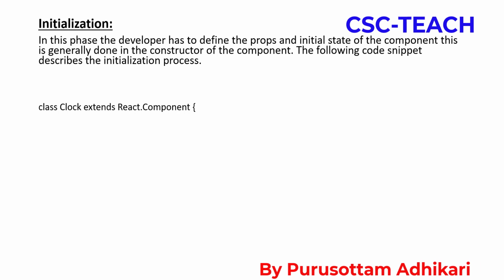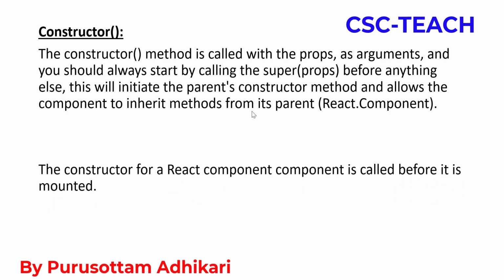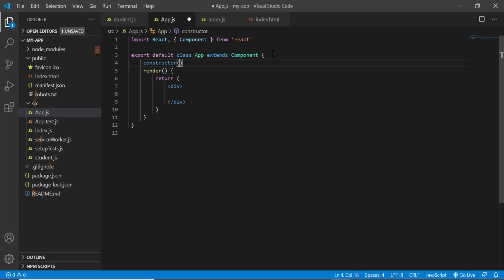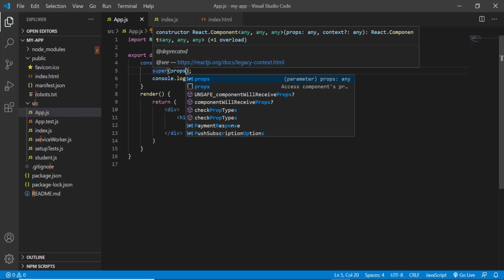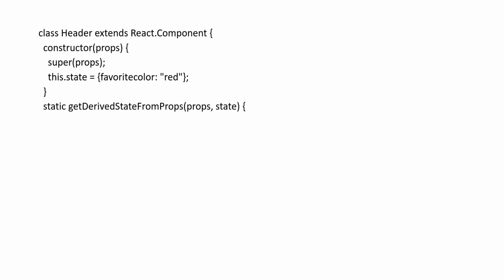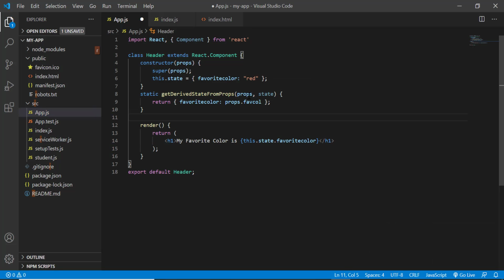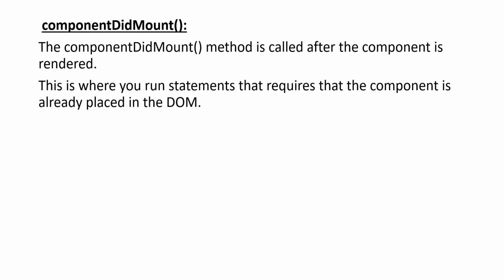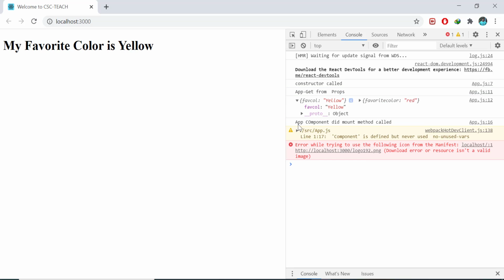Mounting Phase of Lifecycle method in ReactJs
Mounting:
Mounting means putting elements into the DOM.
React has four built-in methods that gets called, in this order, when mounting a component:
constructor()
getDerivedStateFromProps()
render()
componentDidMount()

The render() method is required and will always be called, the others are optional and will be called if you define them.